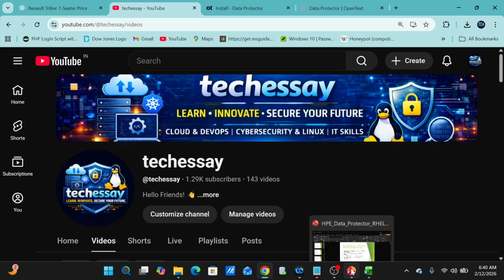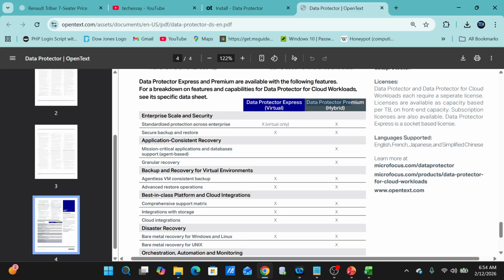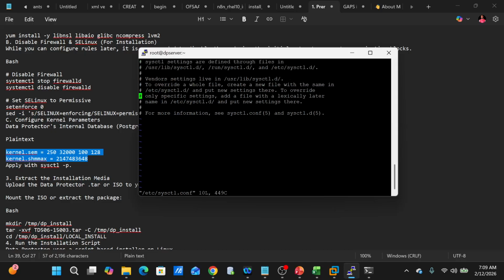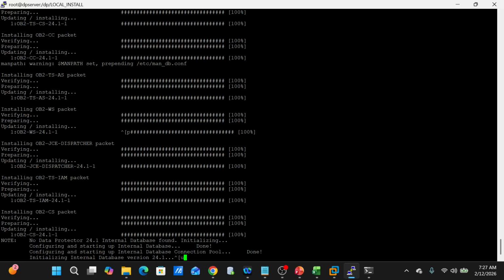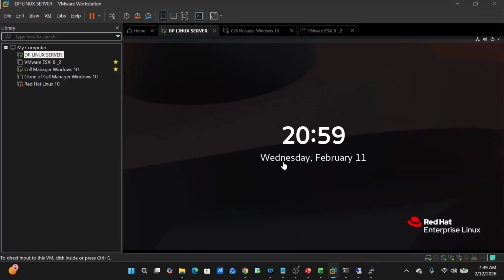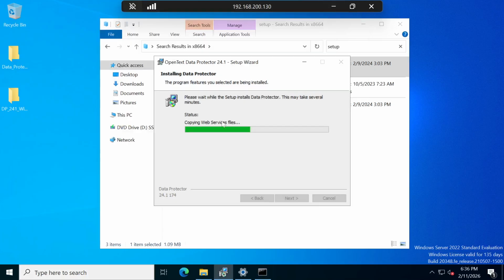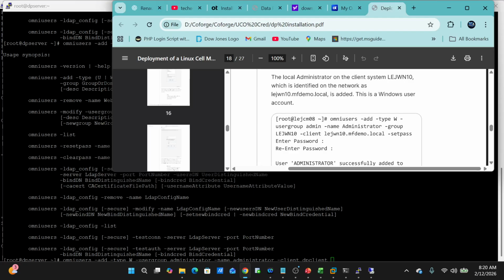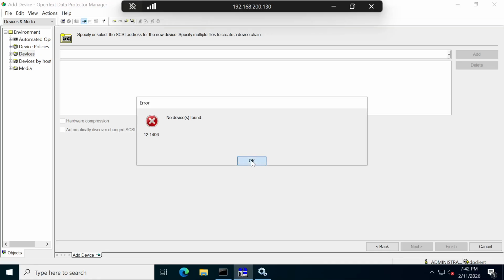Data Protector Tutorial | Installation of Cell Manager & DP Server (Step-by-Step Guide)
🔥 What You Will Learn in This Video:

What is HPE Data Protector and how it works

Understanding Cell Manager architecture

Data Protector server installation step-by-step

Cell Manager setup and configuration

Required prerequisites before installation

Verification after installation

🏢 What is Cell Manager?

Cell Manager is the central control unit in HPE Data Protector:

Manages backup and restore operations

Controls clients, media agents, and devices

Maintains Internal Database (IDB)

Schedules and monitors backup jobs

📌 Step 1: Prerequisites (Must Check)

Supported OS (RHEL or Windows Server)

Root or Administrator access

Minimum RAM and disk space for IDB

Proper hostname and DNS configuration

Required ports open between servers

📌 Step 2: Upload and Extract Data Protector Software

Run the following commands:

mkdir /opt/omni
cd /opt/omni
tar -xvf OMNI_DP_PACKAGE.tar

📌 Step 3: Start Installation (Linux DP Server and Cell Manager)

cd /opt/omni/LOCAL_INSTALL
./omnisetup.sh

Follow the on-screen steps:

Select Cell Manager Installation

Accept license agreement

Choose installation directory

omnisv -status

Expected output:
Cell Manager services should be running

📌 Step 5: Start and Stop Data Protector Services

omnisv -start
omnisv -stop

📌 Step 6: Check Installed Components

omnicheck -patches

📌 Step 7: Access GUI (Optional)

Install Data Protector GUI client

Connect to Cell Manager server

Monitor backup environment

Installation fails:

Check OS compatibility

Verify required libraries

Services not starting:
omnisv -status
journalctl -xe

Port issues:

Ensure required ports are free

Use a dedicated server for Cell Manager

Regularly back up Internal Database (IDB)

Use SAN storage or Tape Library for large environments

Implement role-based access control

Monitor backup jobs daily

Enterprise data centers

VMware and virtualized environments

Backup to tape libraries

📊 Architecture Overview

Cell Manager (Core Server)

Media Agents

Backup Clients

Storage Devices (Disk, Tape, SAN)